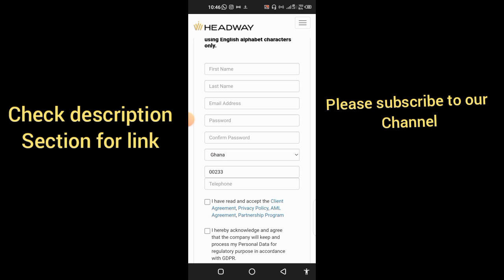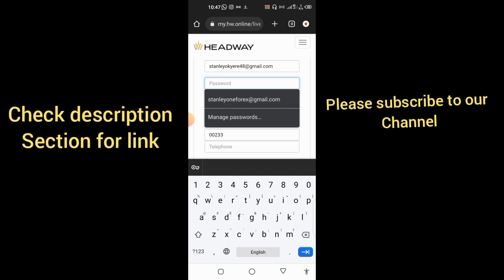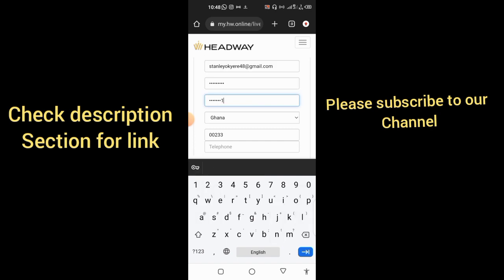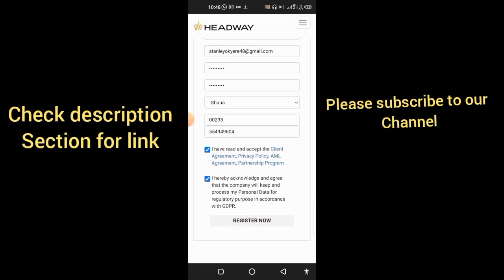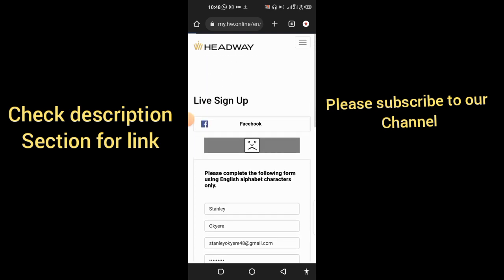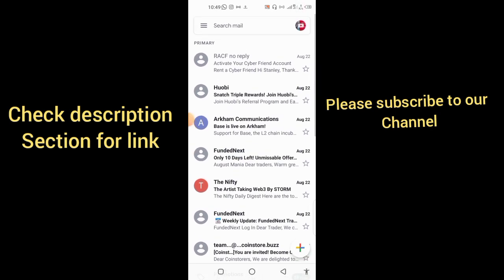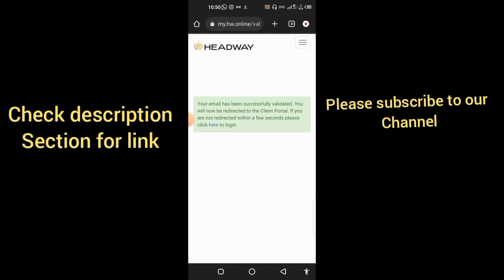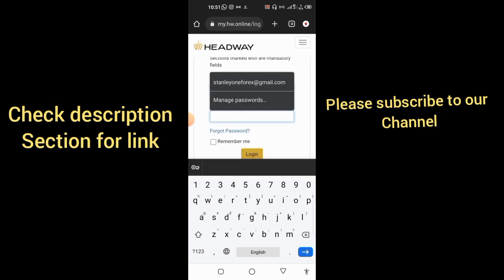Claim Free $111 Trading Capital Today | make money online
CREATE YOUR FREE ACCOUNT WITH THIS LINK

Unlock Limitless Trading Opportunities: Claim Your $111 Trading Capital Today!

Introducing an exclusive offer that puts you on the fast track to trading success. In this exciting video, we present a golden opportunity to kickstart your trading journey with a remarkable $111 trading capital – absolutely free! Imagine having the power to dive into the dynamic world of trading without any initial investment from your pocket.

Our platform is committed to empowering both novice and experienced traders alike. With this generous $111 trading capital, you'll have the chance to explore the markets, experiment with different strategies, and seize profitable opportunities, all while safeguarding your personal funds. Whether you're interested in stocks, forex, cryptocurrencies, or commodities, this trading capital opens doors to a multitude of options.

But that's not all – the best part is that any profits you make are entirely yours to keep. Yes, you read that right! Trade, strategize, and watch your profits grow. And when you're ready to cash in on your success, withdrawing your hard-earned profits is a breeze.

Joining the ranks of successful traders has never been this accessible. Our user-friendly platform, equipped with powerful tools and real-time market insights, ensures that you're supported every step of the way. No hidden fees, no strings attached – just pure trading excitement.

Are you ready to transform your trading aspirations into reality? Seize the opportunity, amplify your potential, and chart a course towards financial prosperity. Watch this video now to learn how you can claim your free trading capital and take that exhilarating plunge into the world of trading!